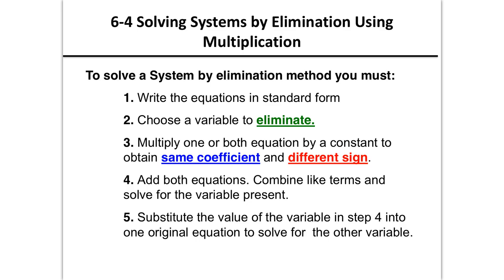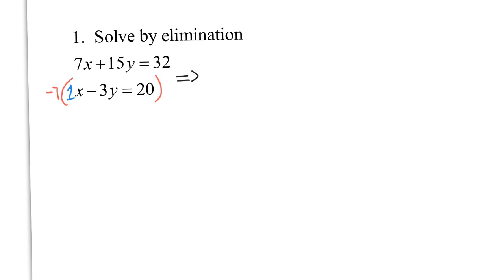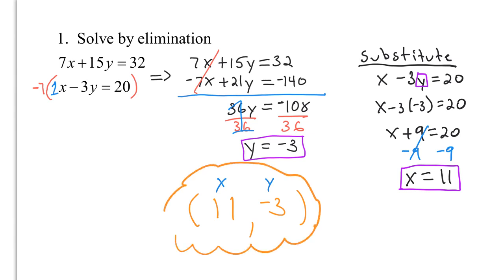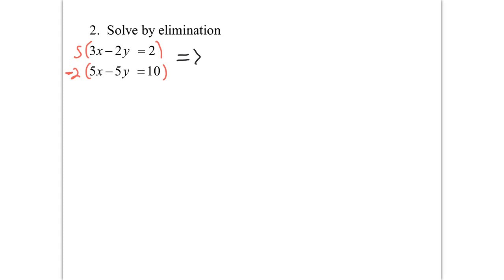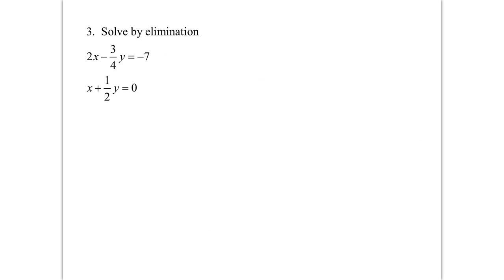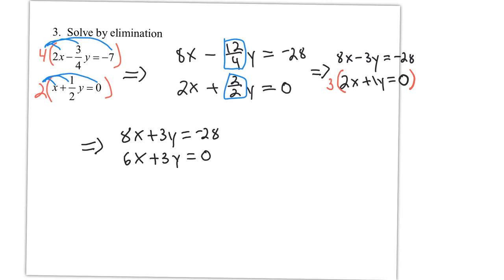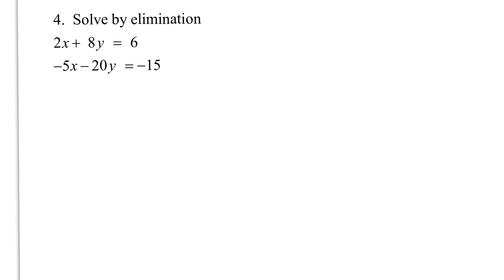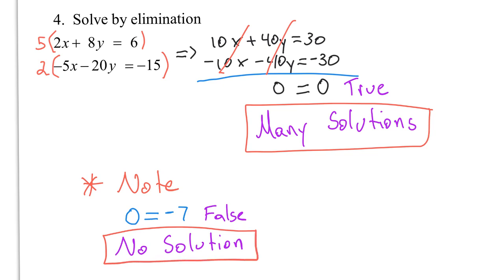Algebra 1 Solving Systems by Elimination using Multiplication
Learn how to use the elimination method to solve a system of linear equations by multiplication.